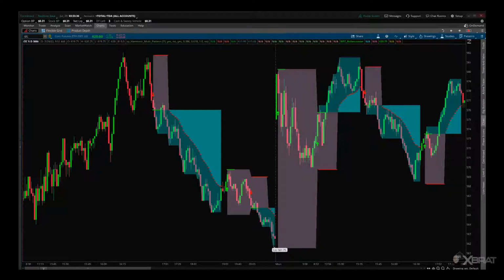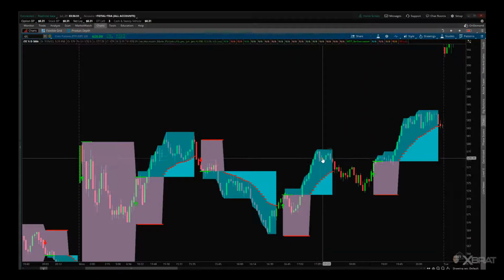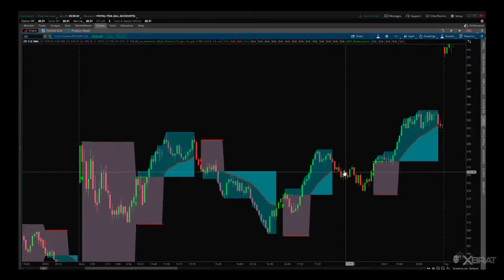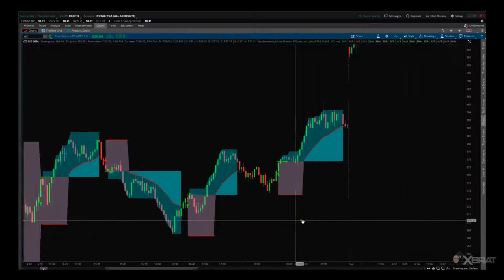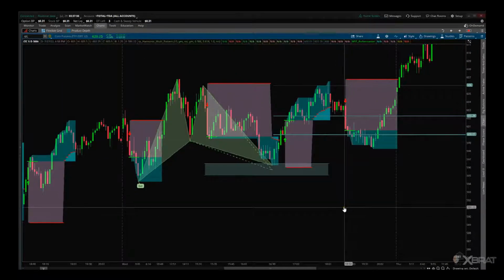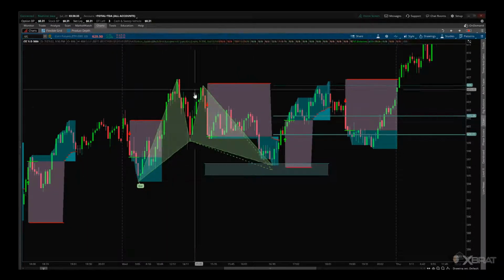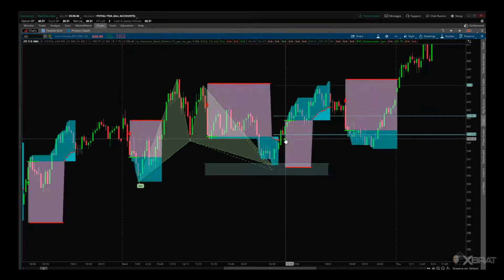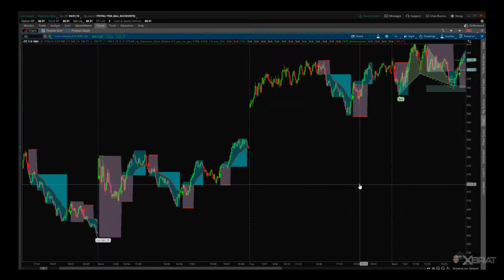Futures Tick Charts ⏩Trading Tutorial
Futures Tick Charts Trading Tutorial using ZC, Corn Futures in this simple trading strategy lesson.

Explore Paul's comprehensive guide on harnessing the power of 300 Tick Charts on the ThinkorSwim trading platform in conjunction with the xBrat Roller Coaster trading indicator. This invaluable resource covers a 5-day timeframe, showcasing 11 successful trades and only 2 unsuccessful trades. Gain invaluable insights and enhance your trading expertise with this exceptional resource.

This futures trading strategy leverages the potency of a Stochastic/MACD Cross, bolstered by four crucial control points. By adopting this methodology, traders are empowered to harness the potential of dynamic futures markets and capitalize on the opportunities presented by their volatile fluctuations.

Check out the Roller Coaster Indicator Suite for ThinkorSwim and other trading platforms HERE ⏩

Paul also briefly mentioned the xBrat Auto Harmonic Patterns trading Indicator - Check it out HERE ⏩